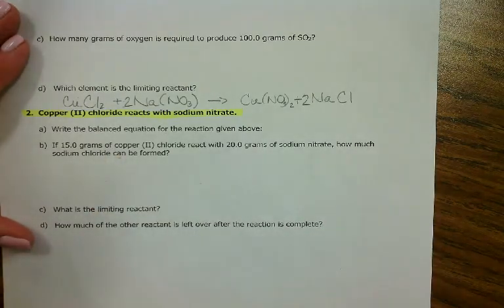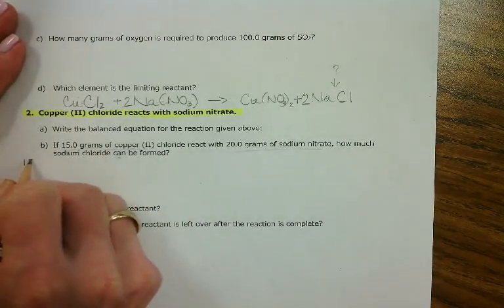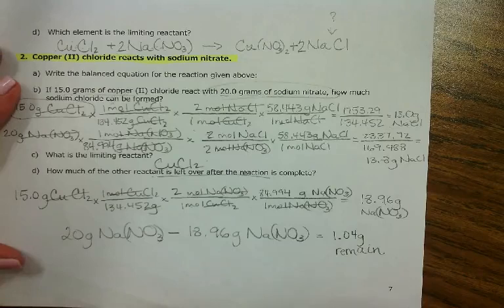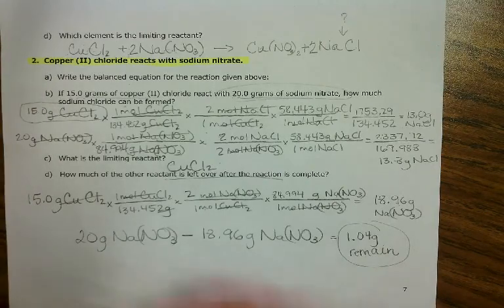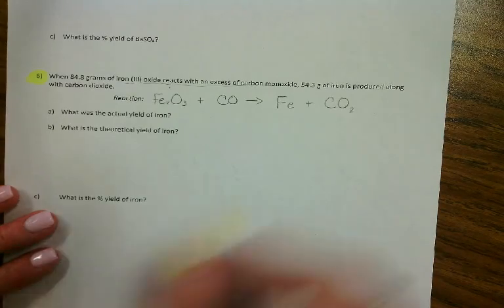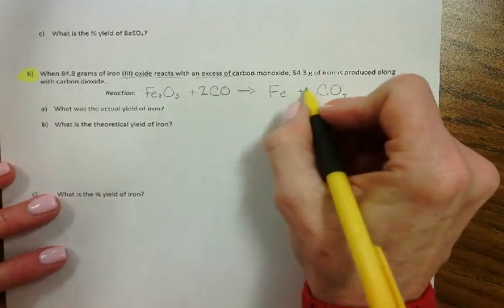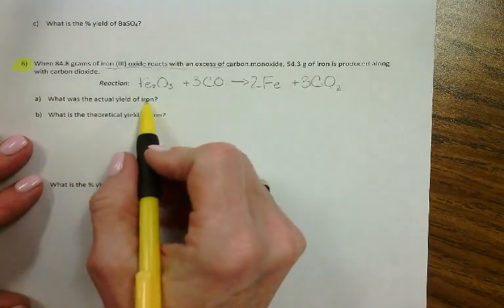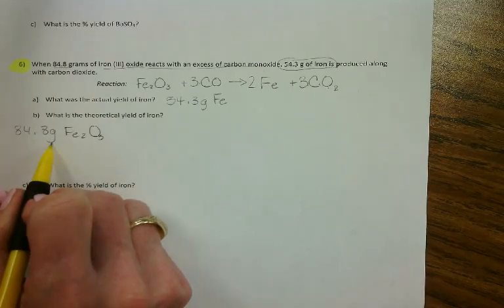Honors Stoich HW LR and percent yield